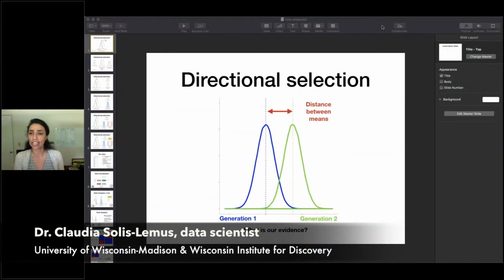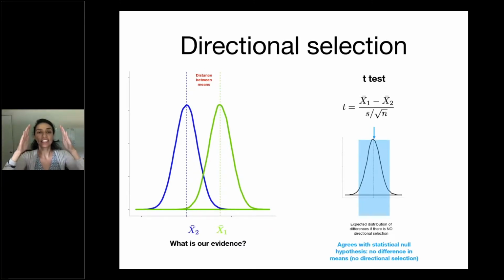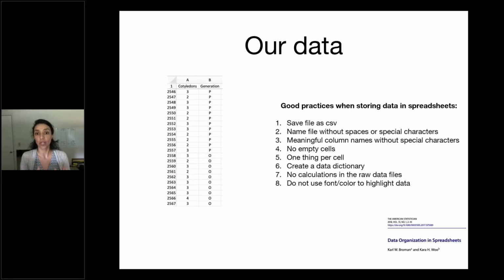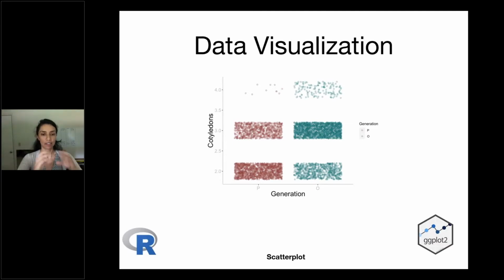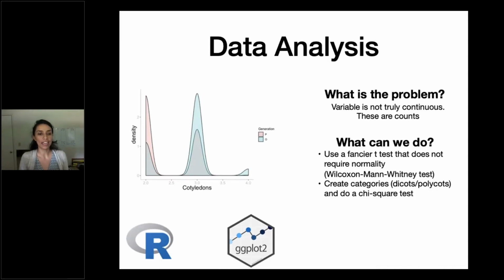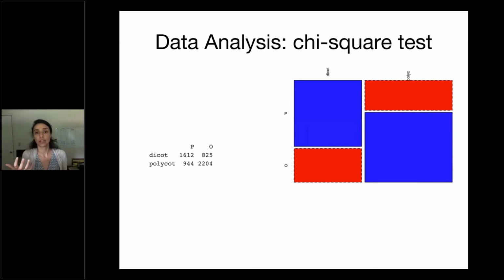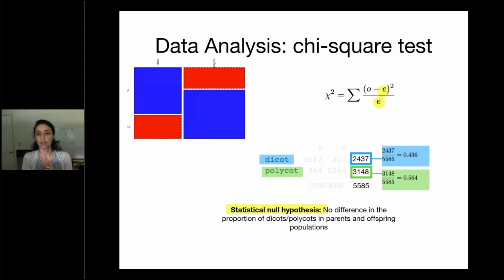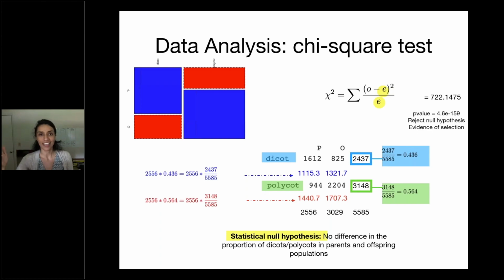Analyzing Polycot Fast Plants selection data with Dr. Solis-Lemus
Wisconsin Fast Plants data from a selection experiment is analyzed by Dr. Solis-Lemus of the University of Wisconsin-Madison and Wisconsin Institutes of Discovery. Dr. Solis-Lemus uses her data scientist skills to demonstrate what we may look for in data collected from a selection experiment that could be evidence our selective breeding caused change. Dr. Solis-Lemus uses the open source statistics app, WI Fast Stats, that she and her students built and continue to refine for widespread use.